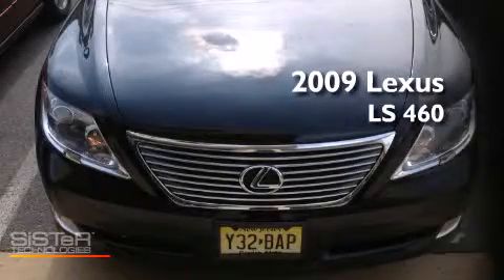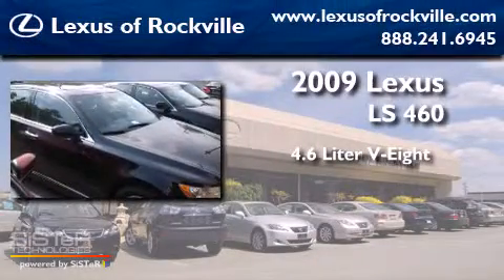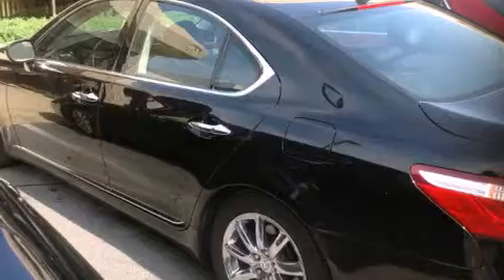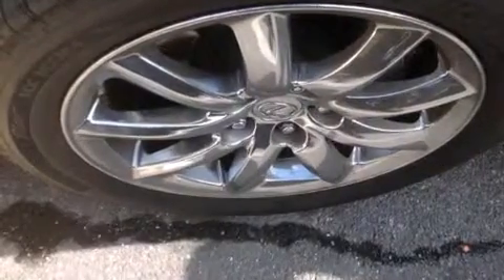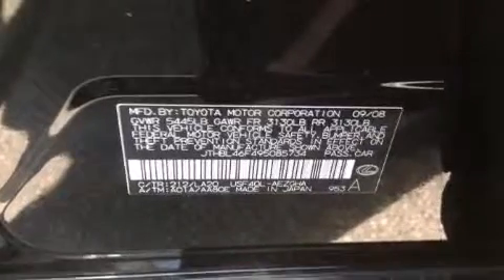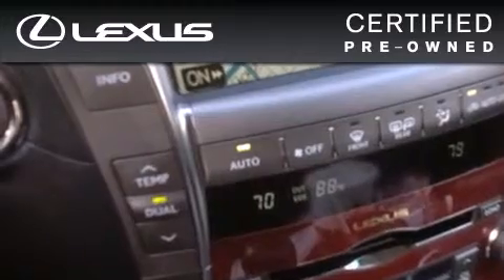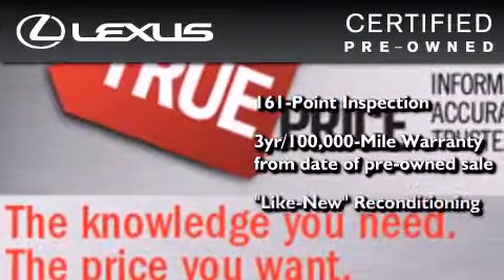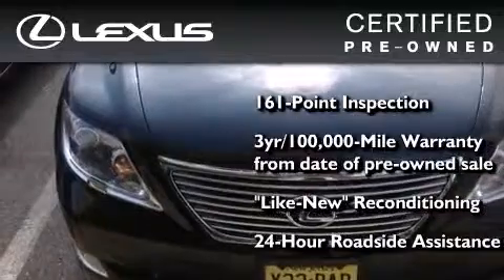Certified 2009 Lexus LS 460 Rockville MD 20855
Year : 2009
 Make : Lexus
 Model : LS 460
 Engine : 4.6L V-8 cyl
 Trans . : 8-Speed Automatic
 Exterior : Black
 Miles : 32,289
 Interior : Black

 15501 Frederick Road.

 2009 Lexus LS 460 Rockville MD